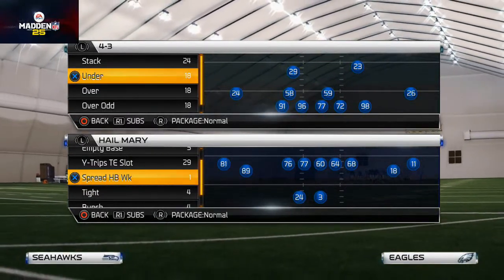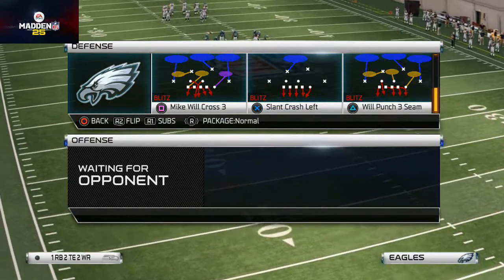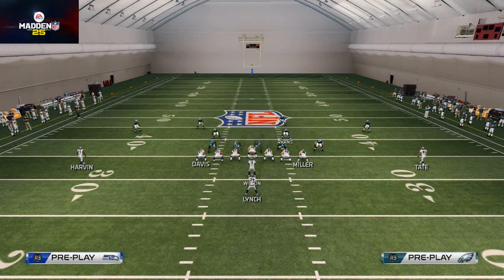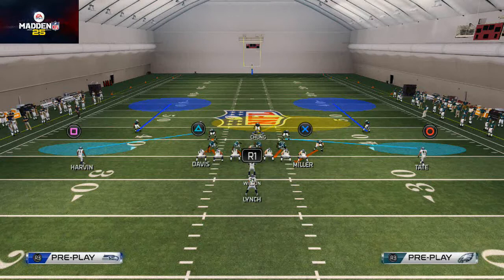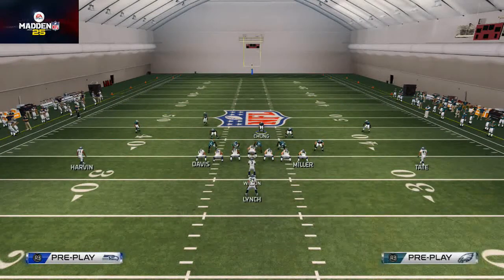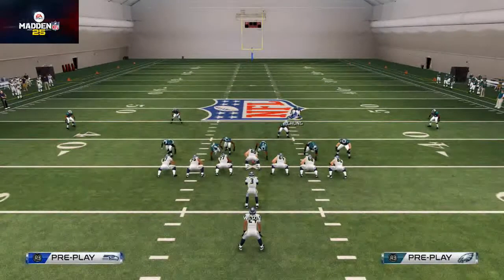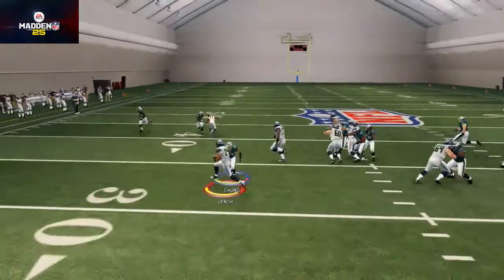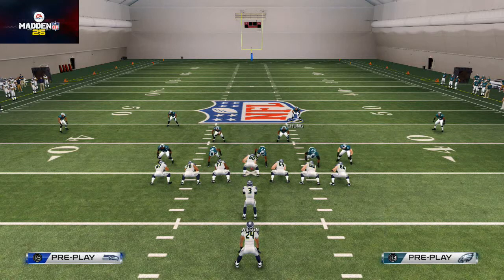Madden 25 Tips - The Key to Stopping the Run in Madden: 4-3 Under - Run Defense